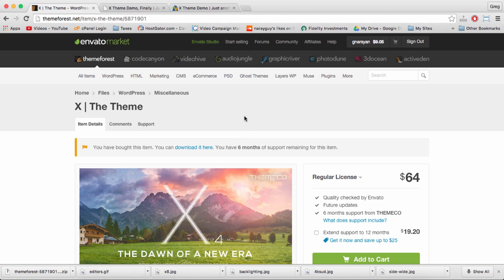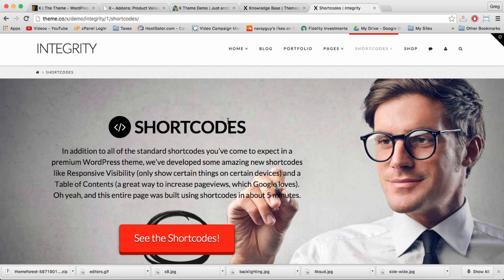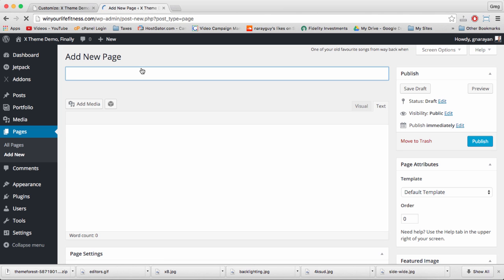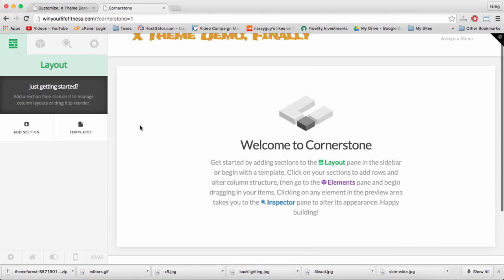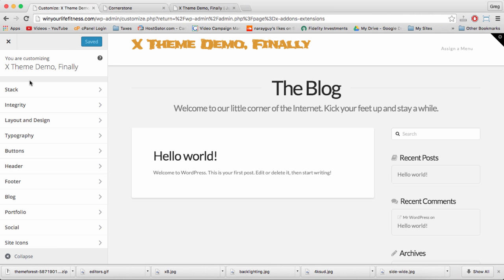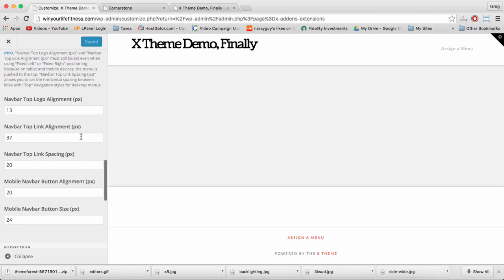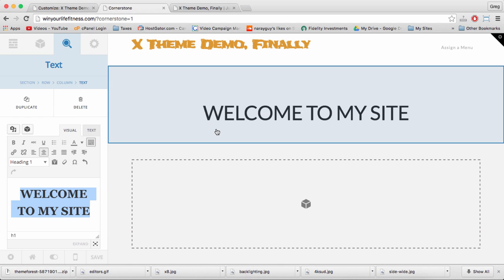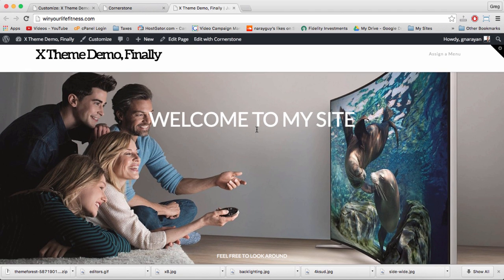WordPress X Theme Demo feat. Integrity - Part 1 (Start Here)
Give yourself a WordPress website with X | The Theme this Holiday Season. Videos are all 10 minutes so you can hopefully sneak them in :) I'll be here for any questions in between family stuff!